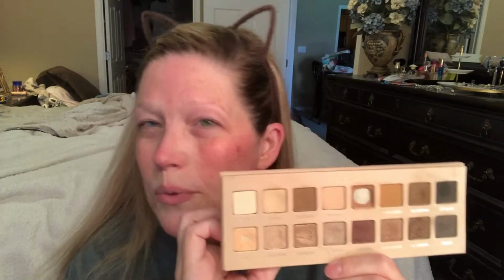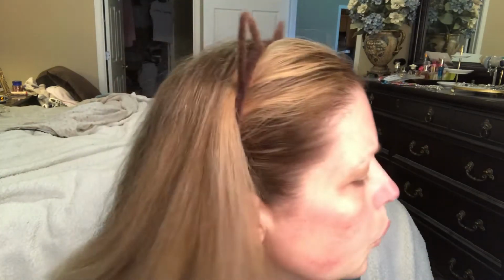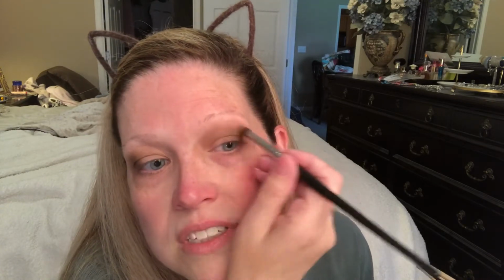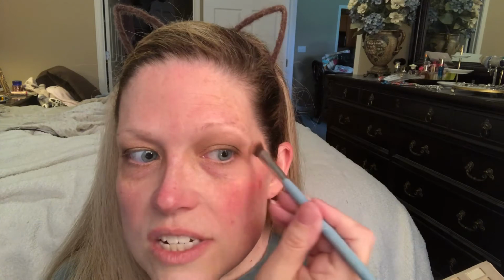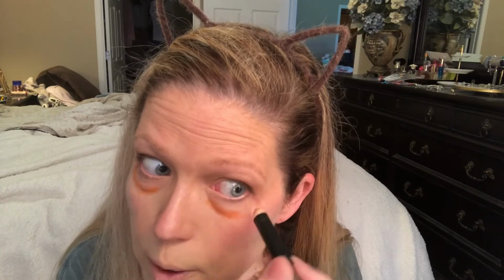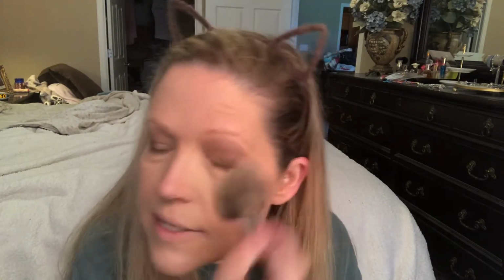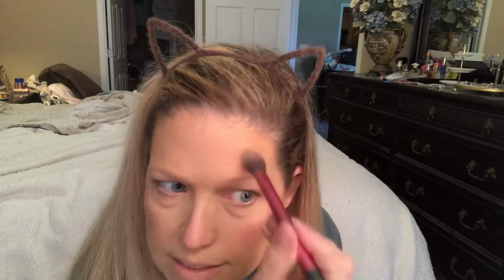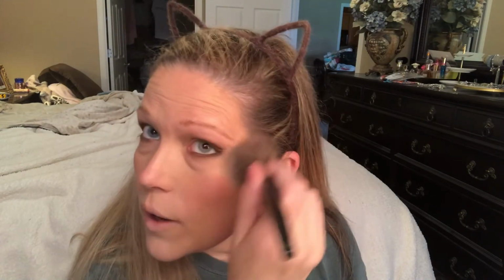My Newest Daily Makeup Routine- May 2018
OPEN ME!

Sassy Apple Studio

I have a Facebook page!  It's listed under Kelli Gilchrist / Inside The Korner.

Hey everyone!  I hope you enjoy watching this video.  I love you!

I ALWAYS use Ebates when ordering online for cash back.  If you are not using it be sure to go sign up.  It's free and could not be easier.   I hope you enjoy this video.  I love you all!

Kelli'sKorner
Moody, AL  35004

My Favorite Etsy Shops:
Sassy Apple Studio
Jaly Beans
The Plangineer
Creating & Co
Grace Designs Store
Soda Pop Studio
My Newest Addiction
Planning Roses: